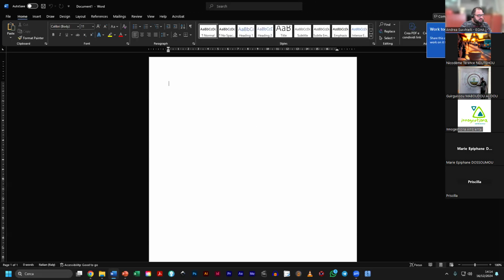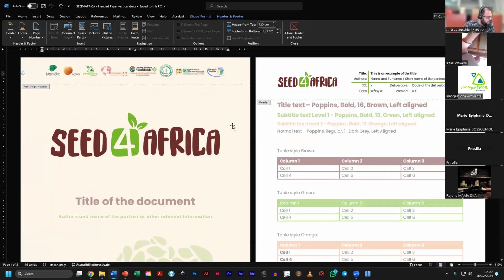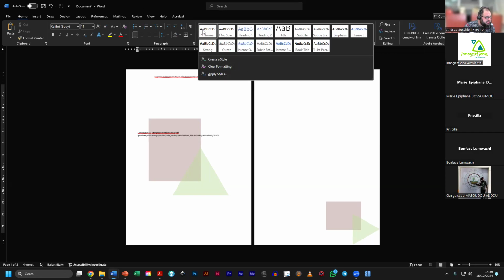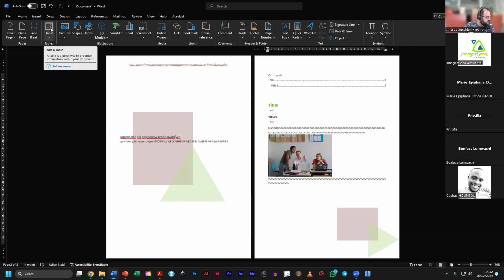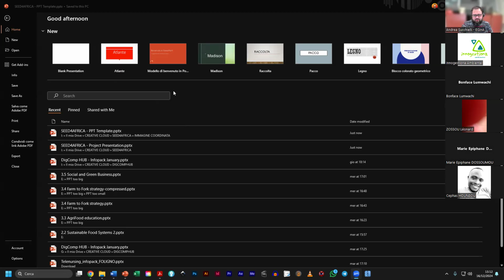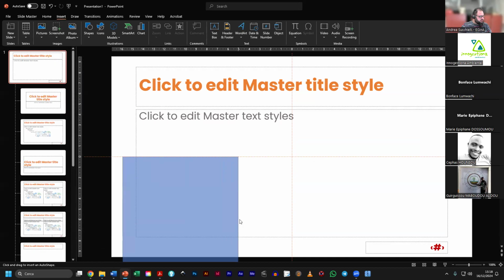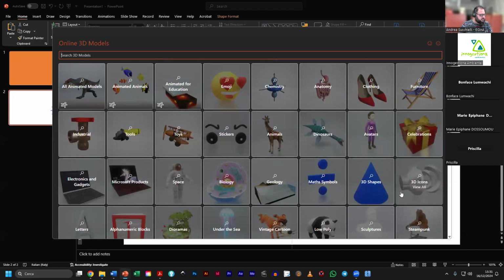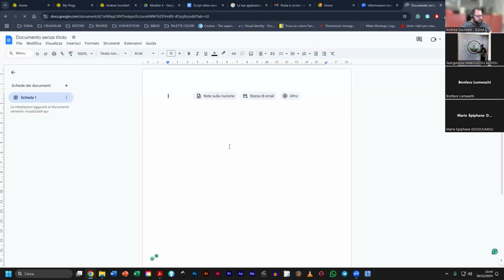SEED4AFRICA Social Hackademy for students Illustrative Design 04